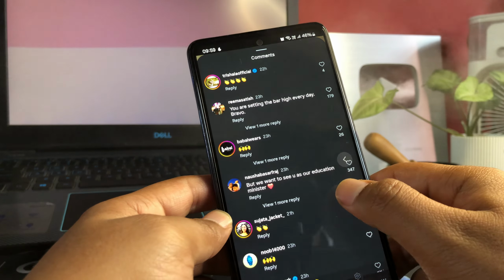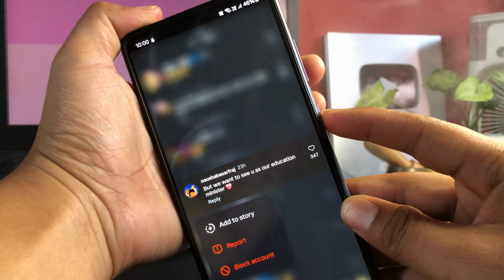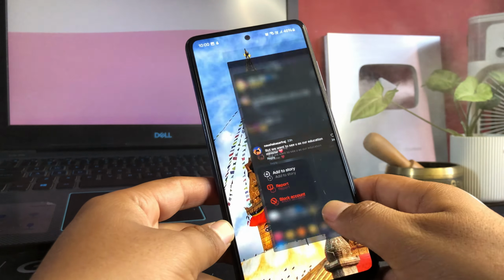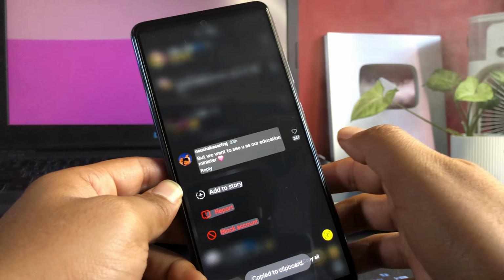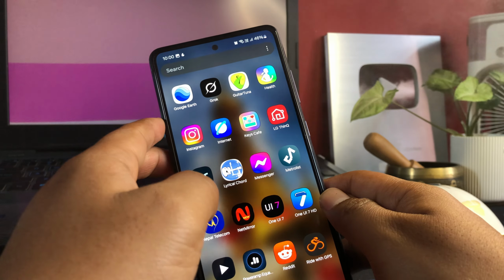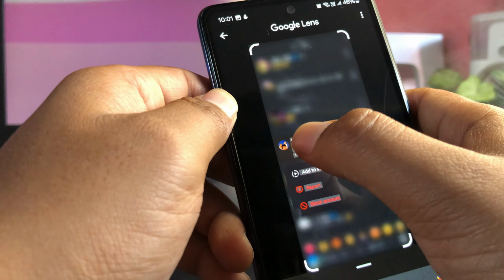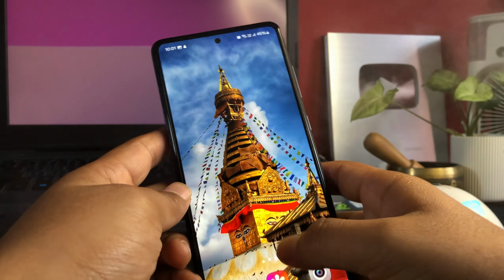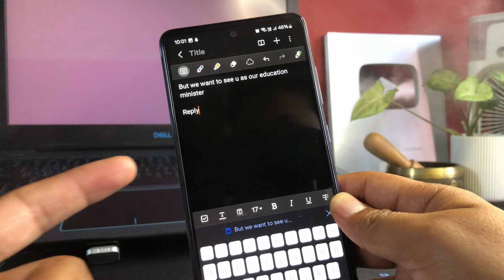How to Copy Instagram Comments in Seconds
Ever seen a comment on Instagram you wanted to save or share — but couldn’t copy it? 📋 In this quick tutorial, I’ll show you exactly how to copy Instagram comments in seconds using a simple method that works on both Android and iPhone.

📌 In this video, you’ll learn:

How to copy any Instagram comment quickly and easily

A method that works on mobile without complicated tools

Tips for saving, sharing, or translating copied comments

Whether you want to keep a funny reply, save an important note, or translate a comment in another language, this guide will help you do it fast.

Hopefully, you guys learn something new today
Happy learning 🙏❤️